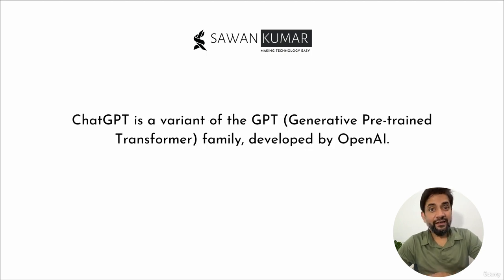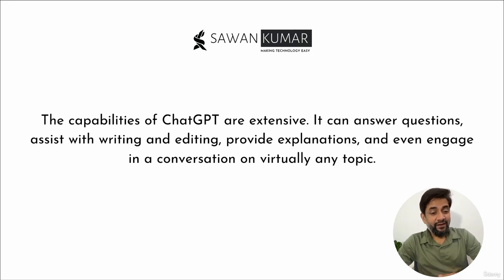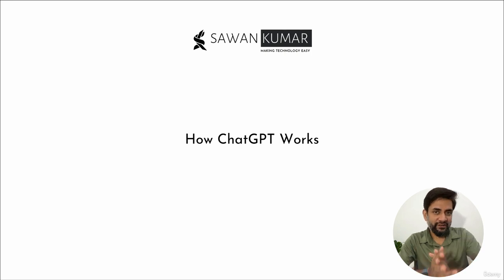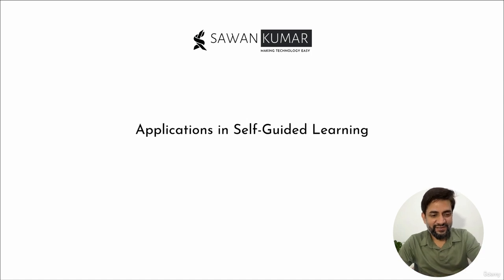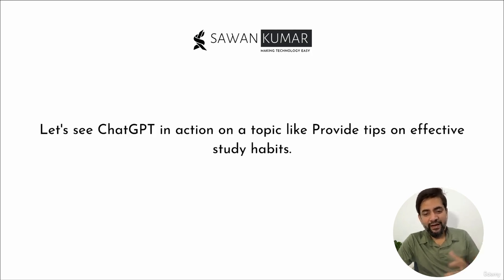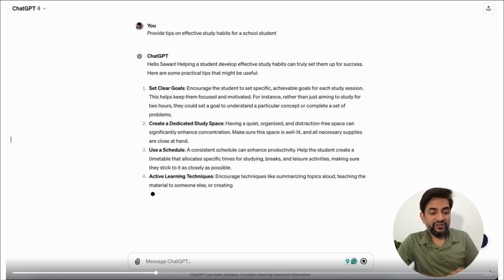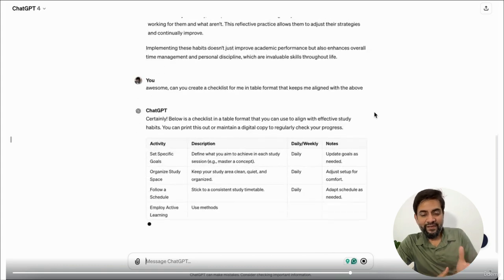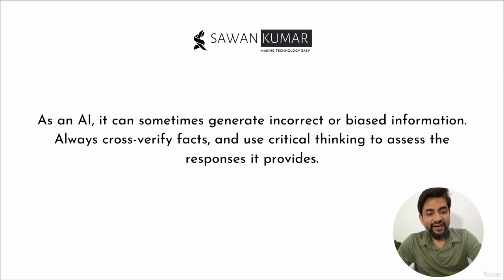How to Use ChatGPT for Learning, Research & Growth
How I use ChatGPT daily for learning, research, and growth. Specific workflows, Dubai business examples, and the Ask-Challenge-Apply framework for better results. In this video, Sawan Kumar walks you through exactly how to use ChatGPT and AI tools to save time.

⏱️ Timestamps:
00:00 Introduction
0:55 Getting Started
1:50 Chatgpt Setup
2:46 Learning Walkthrough
3:41 Tips & Best Practices
4:46 Key Takeaways & Next Steps

This video is part of the ChatGPT & AI Tools Mastery by Sawan Kumar — designed to help business owners, entrepreneurs, and professionals leverage artificial intelligence to use ChatGPT and AI tools to save time, generate income, and grow faster.

📚 Books by Sawan Kumar: